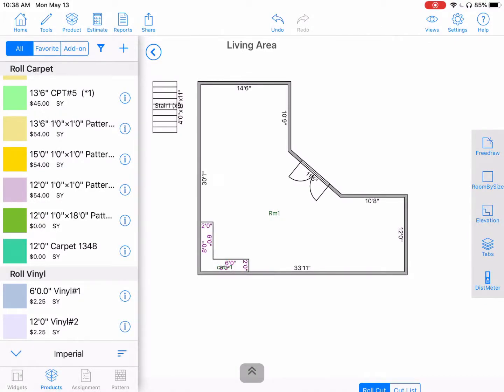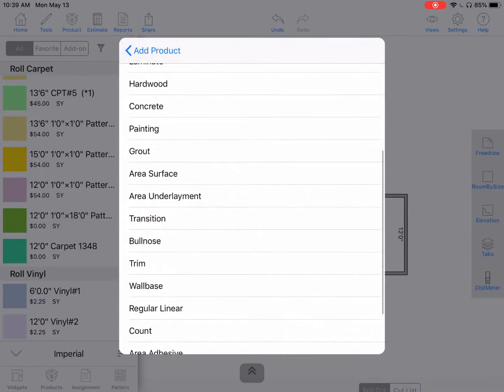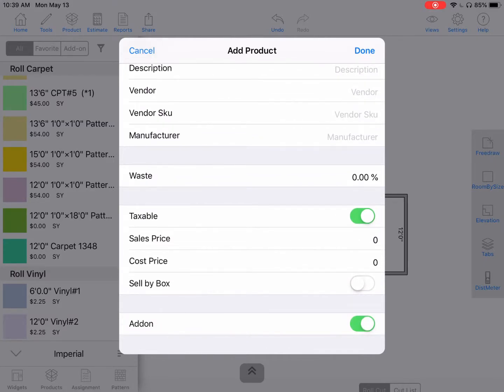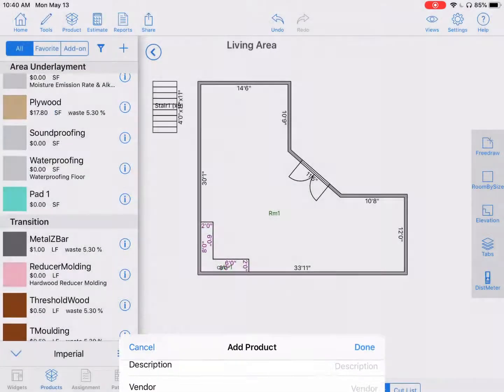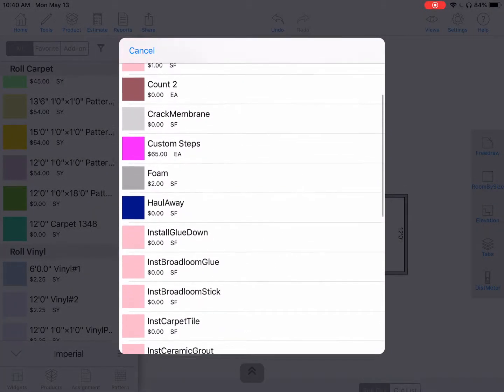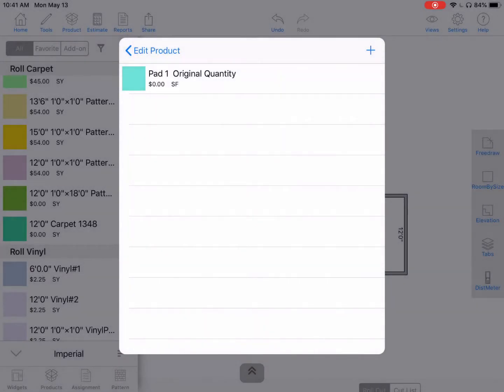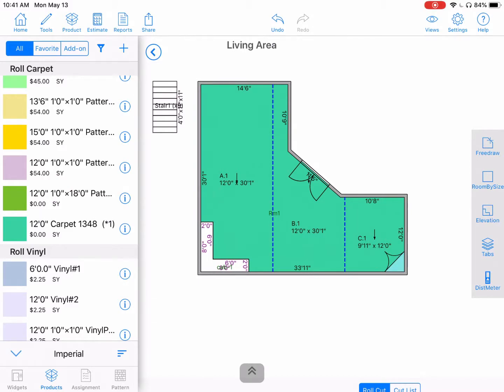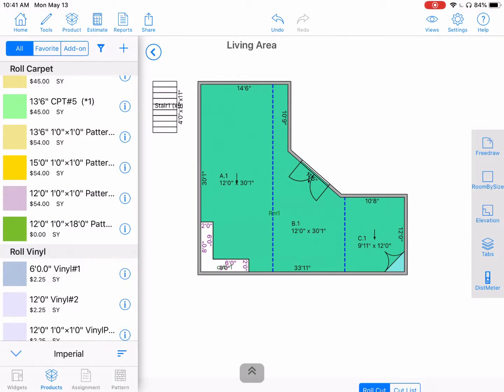Add on product creation & association - MeasureSquare iPad Edition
In this video we will cover how to create add on products, and then associate them with the main product. Such as a carpet pad to a carpet roll.